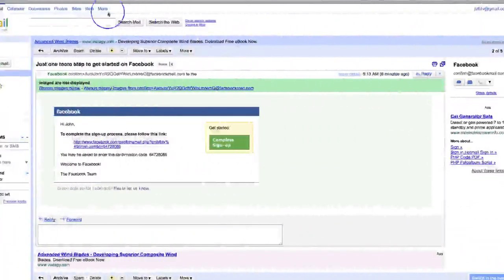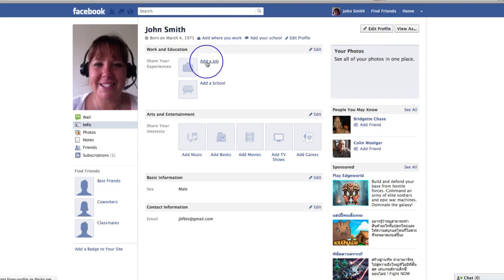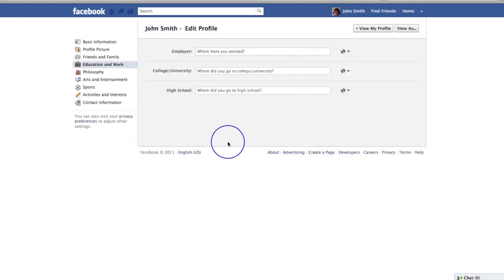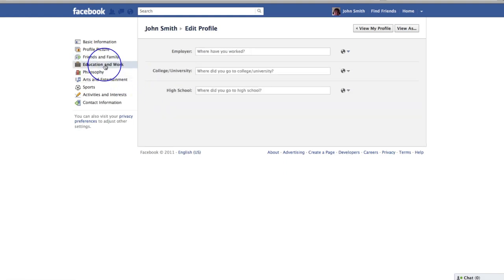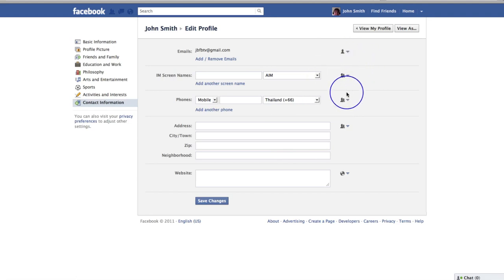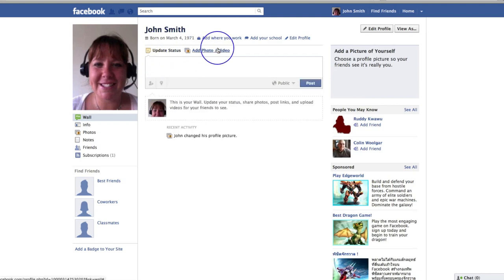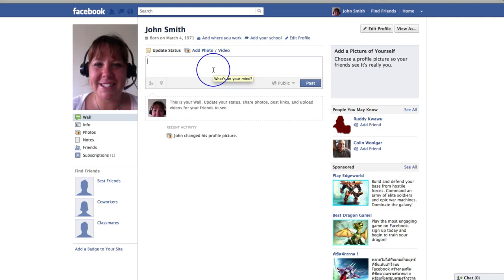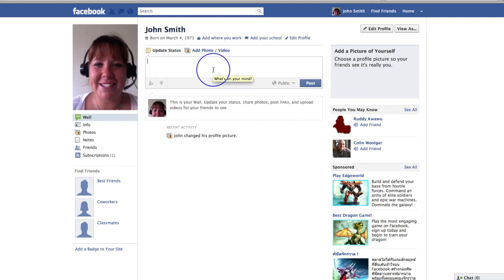How to Use Facebook - Video 7 - Confirming Account and Adding Personal Details